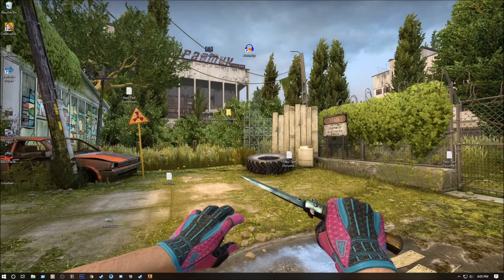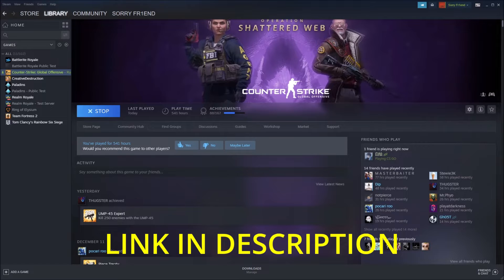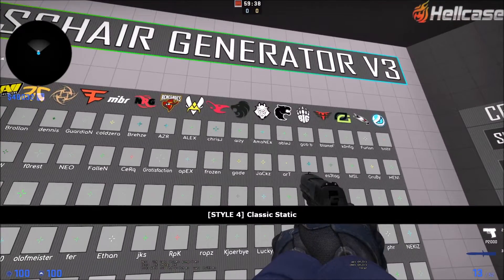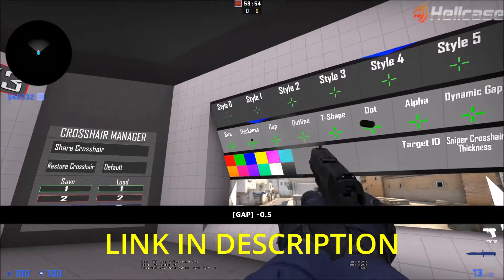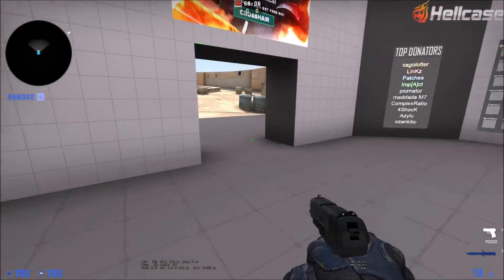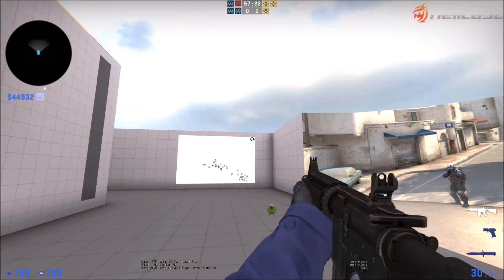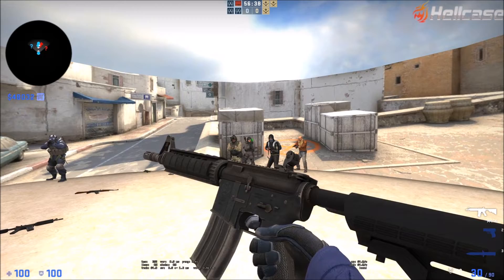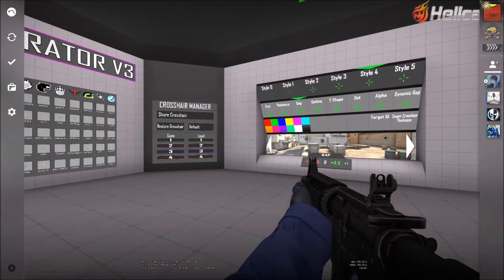HOW TO CHANGE CS:GO CROSSHAIRS STYLE 2020!